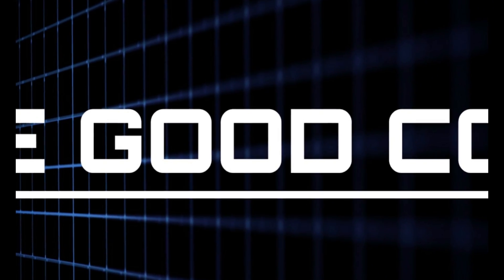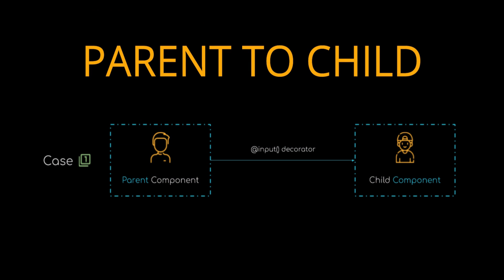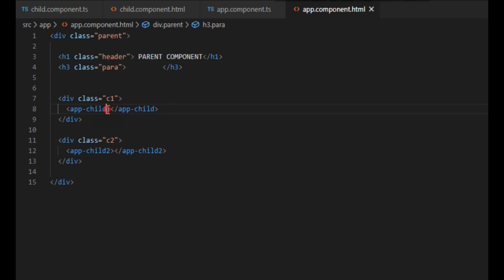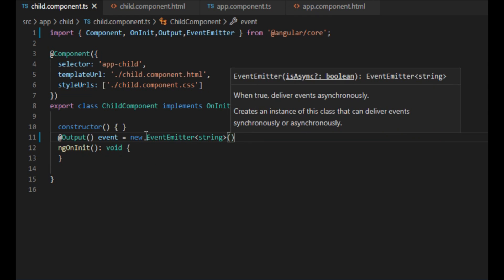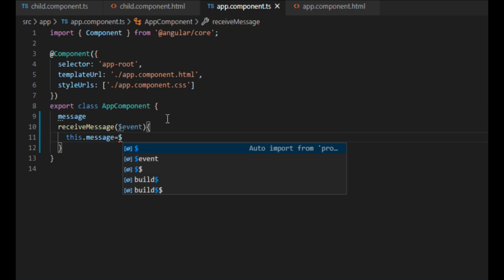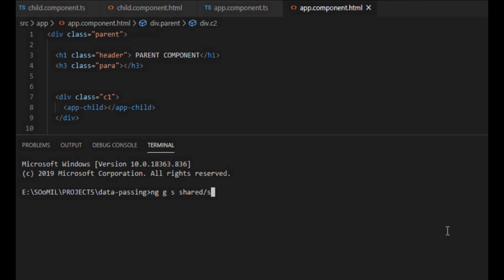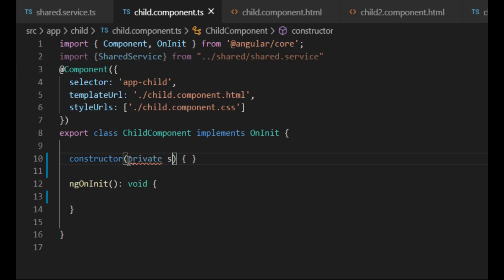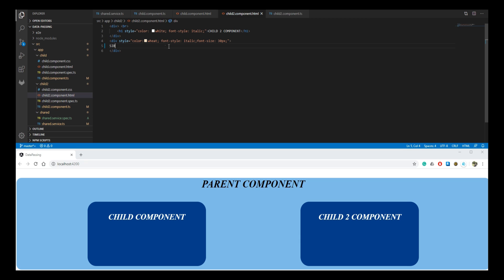How to Share Data Between Components in Angular | Passing Data From One Component to Another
In this video, I have covered different methods for sharing data between Angular components. I have covered three cases:
Case 1: Parent to Child: via Input
Case 2: Child to Parent: via Output() and EventEmitter
Case 3: Unrelated Components: via a Service